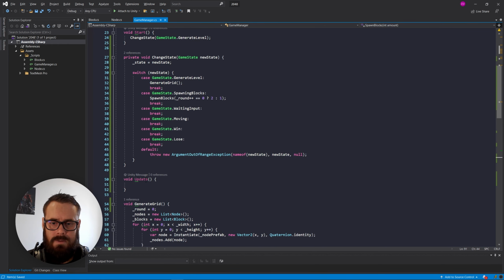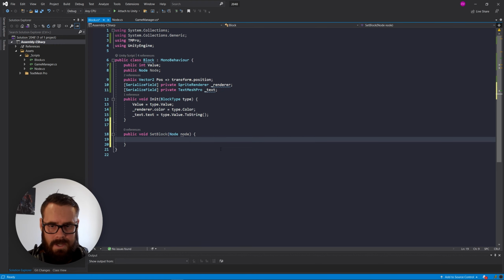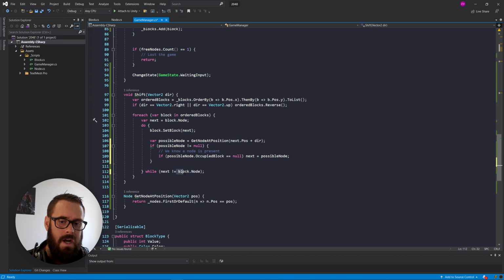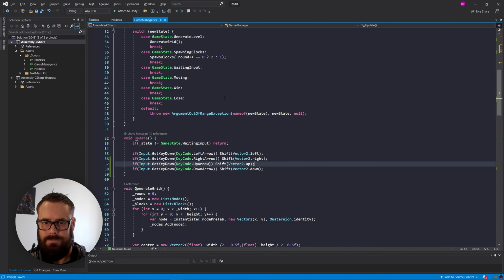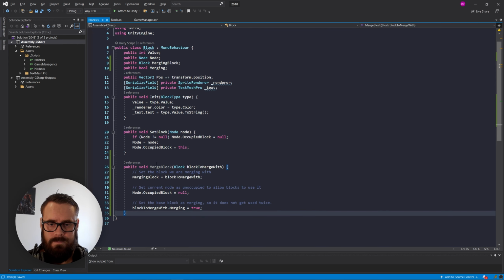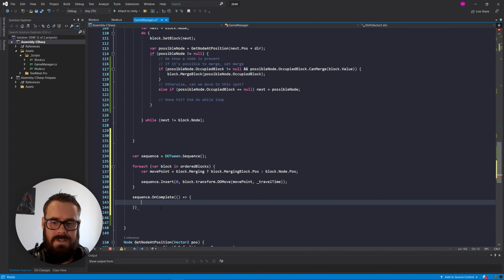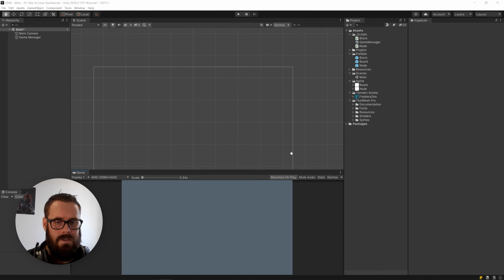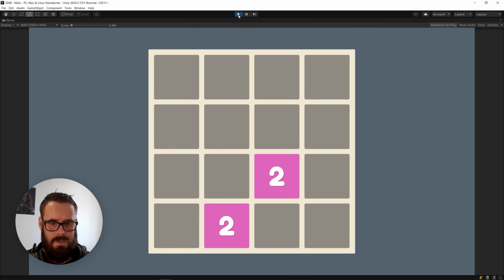Create 2048 in Unity - Learn how to make a grid game [Part 2 of 2]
This is part 2 of the 2048 series. If you haven't watch it, go check it out now and come back

In this part we learn how to shift and merge our blocks. Now it's getting exciting!!